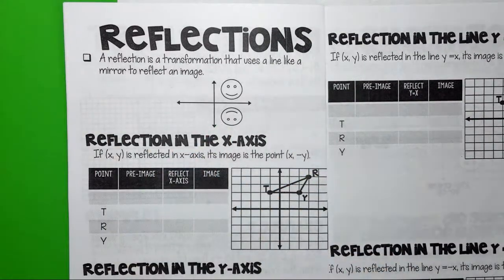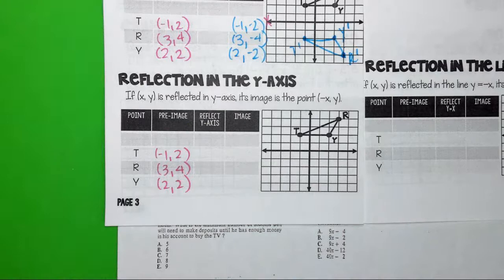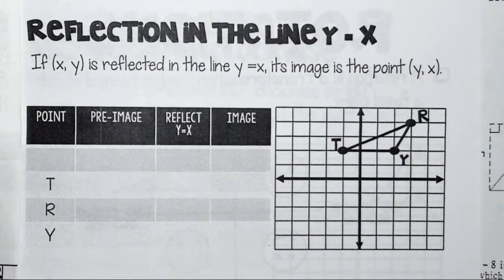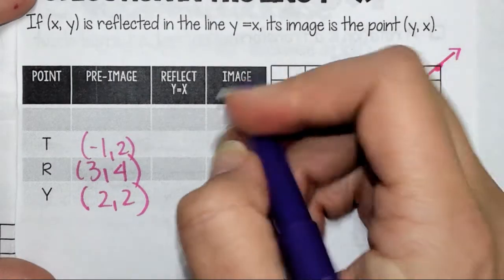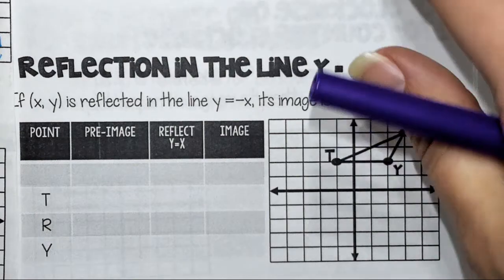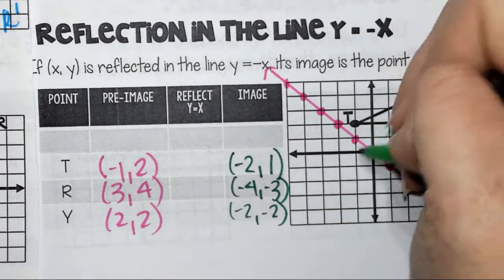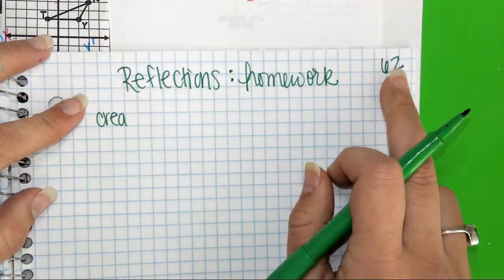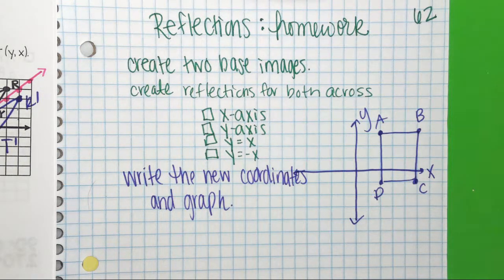4 9 18 7th